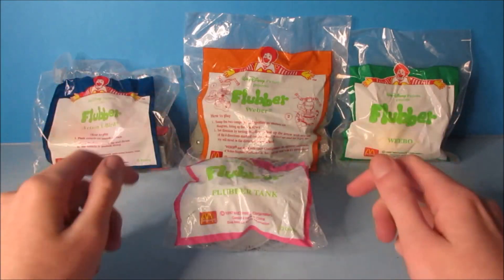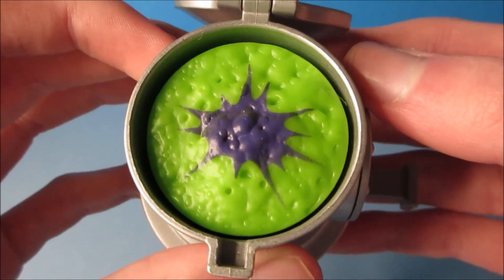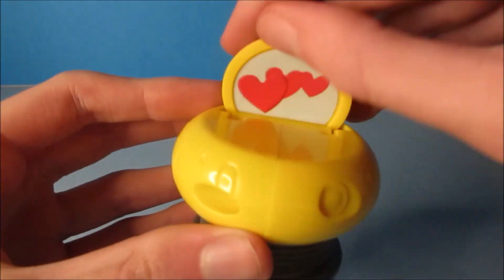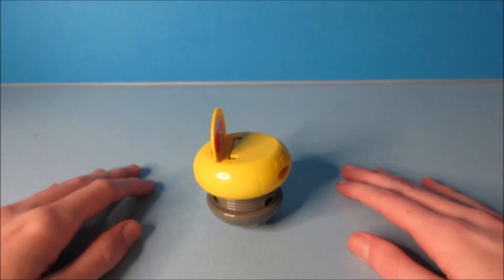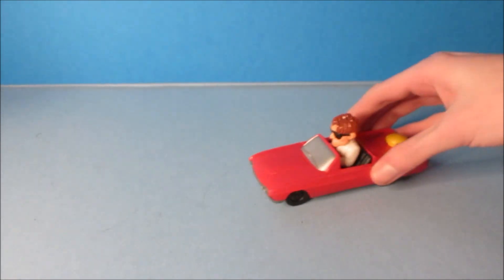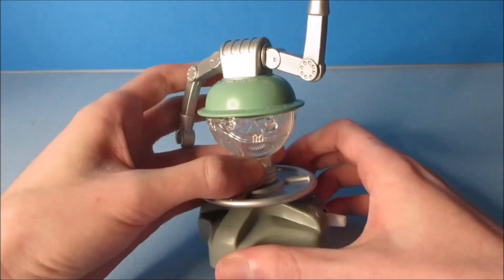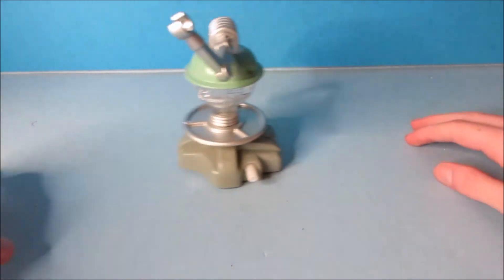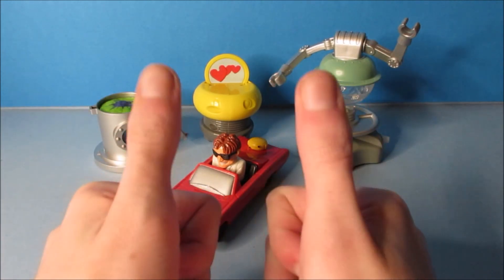1997 WALT DISNEY'S FLUBBER SET OF 4 McDONALDS HAPPY MEAL KIDS MOVIE TOYS VIDEO REVIEW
Tony Describes The Set of 4 Flubber Happy Meal Toys that he received by visiting McDonalds. Now all we need to do is get him to eat the food at McDonalds.